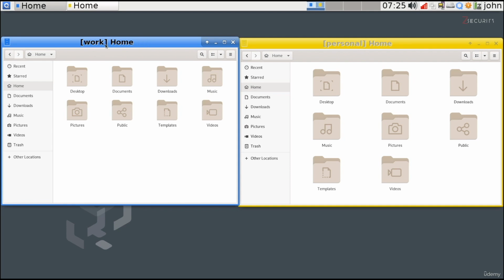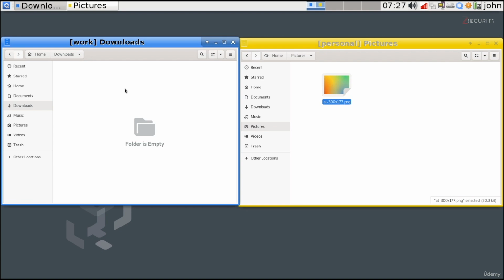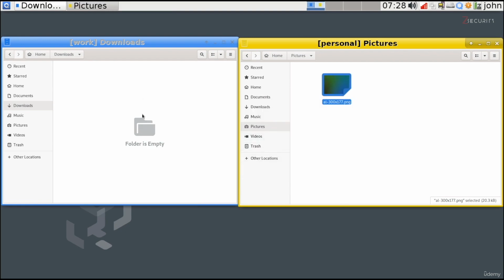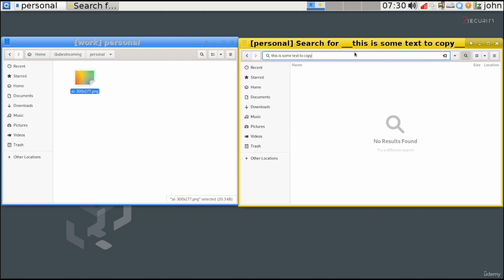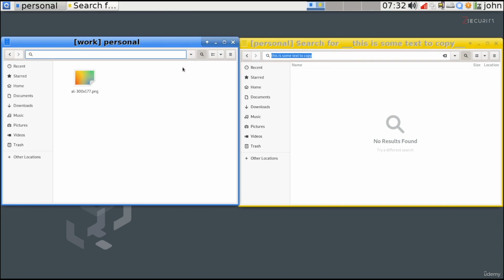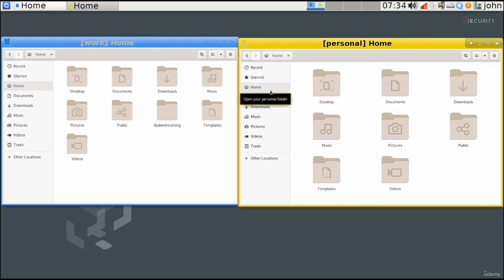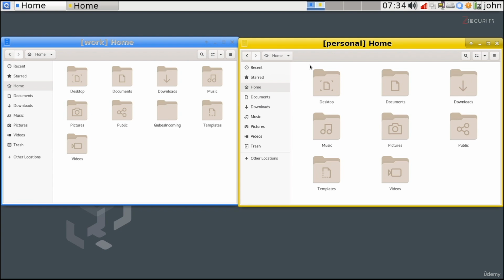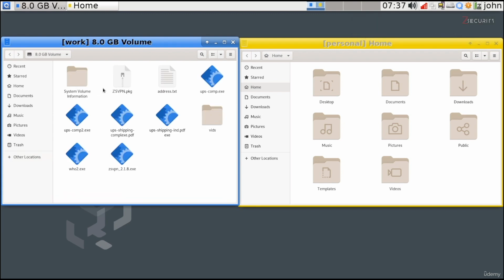QUBES OS How to Handle Files Text Across The Different Security Domains